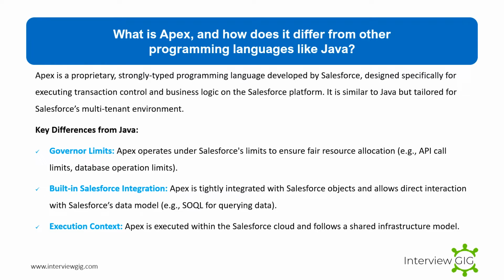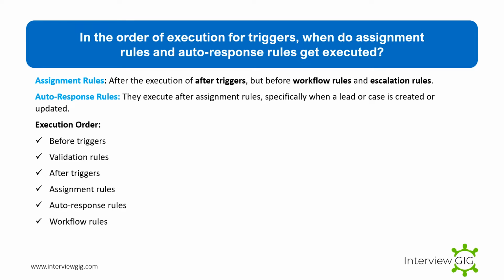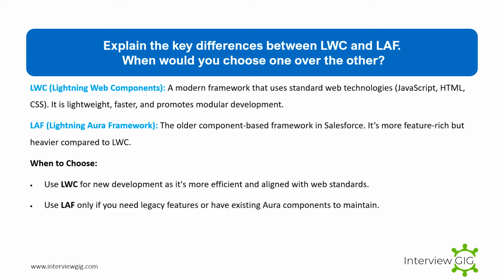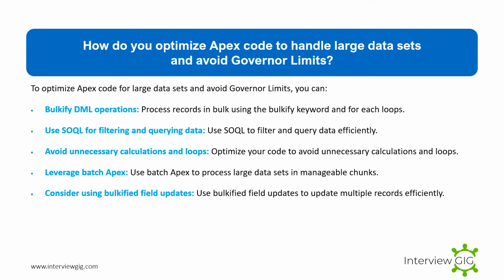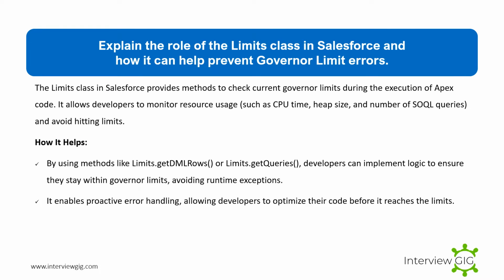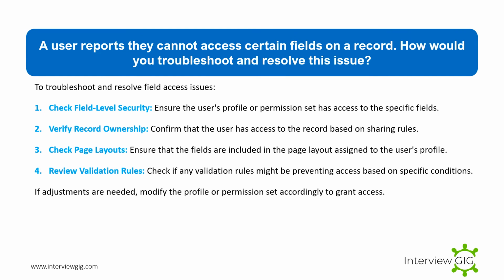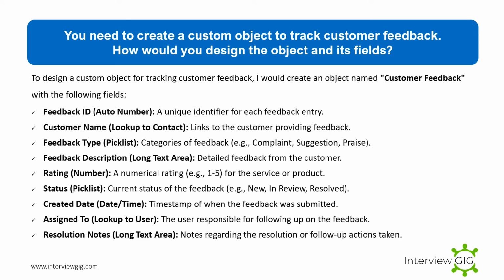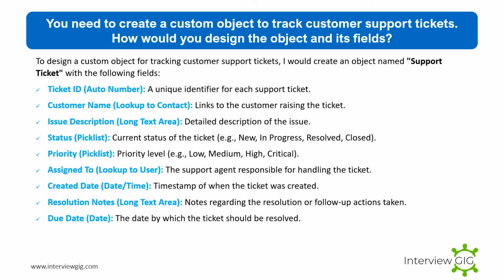Salesforce Interview Questions and Answers (scenario's) | Based on previous Salesforce interviews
In this video on Salesforce Developer interview preparation, we’re starting with essential interview questions and answers. Whether you're just starting out as a fresher or have years of experience, this video is designed to help you ace your next interview.
👉Key Salesforce Developer interview questions for freshers and experienced candidates
👉Real-life scenario-based salesforce questions to test your problem-solving skills
👉Detailed answers and explanations to help you understand the concepts

▶This video is your go-to resource for preparing for Salesforce Developer roles involving Apex, Lightning, LWC, and integrations. Watch now and get interview-ready!